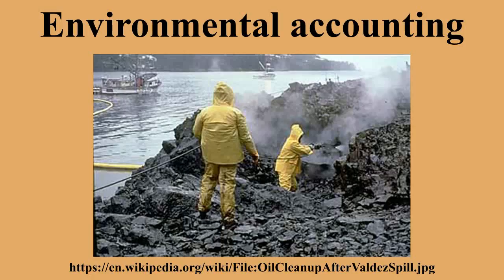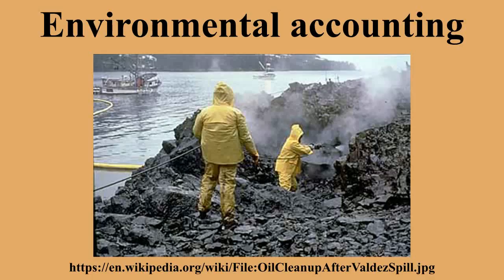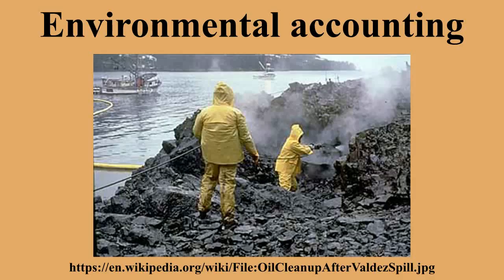Environmental accounting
Ad-free videos.

Environmental accounting is a subset of accounting proper, its target being to incorporate both economic and environmental information.It can be conducted at the corporate level or at the level of a national economy through the System of Integrated Environmental and Economic Accounting, a satellite system to the National Accounts of Countries .Environmental accounting is a field that identifies resource use, measures and communicates costs of a company’s or national economic impact on the environment.Costs include costs to clean up or remediate contaminated sites, environmental fines, penalties and taxes, purchase of pollution prevention technologies and waste management costs.

---Image-Copyright-and-Permission---
---Image-Copyright-and-Permission---